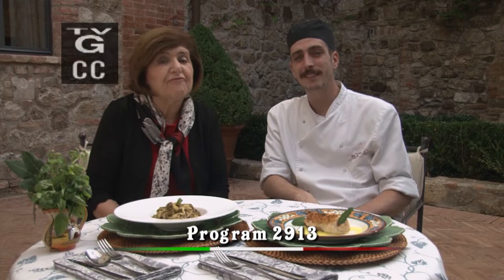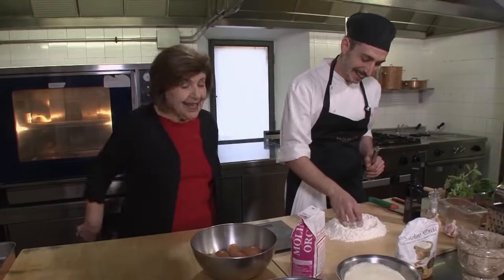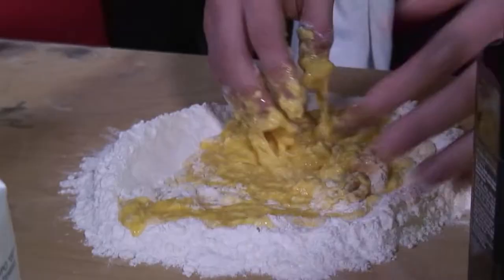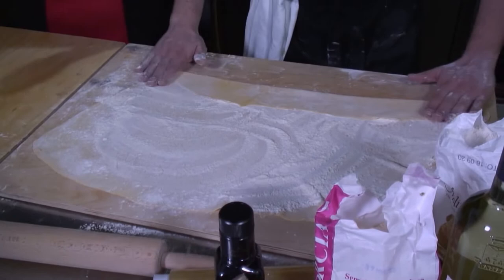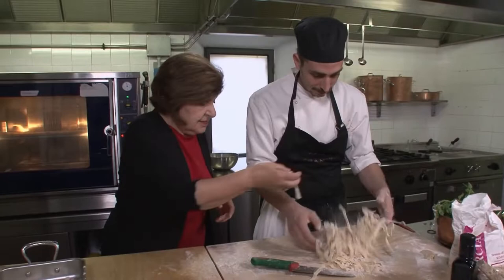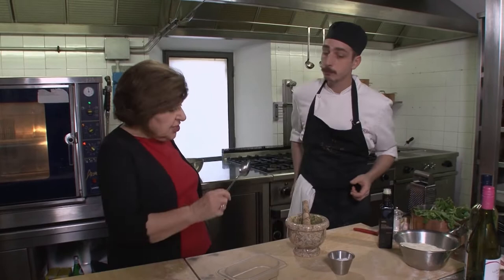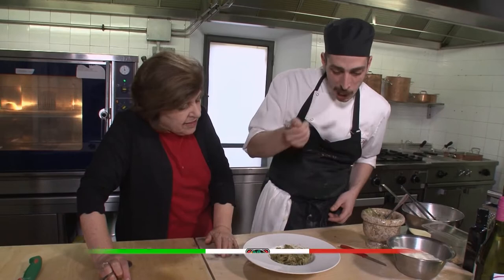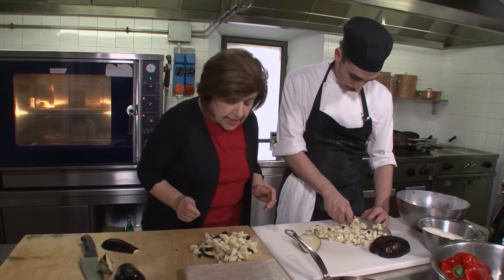A Special Pesto - Ciao Italia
Tagliatelle with basil pesto; a delicate strudel with saffron sauce.